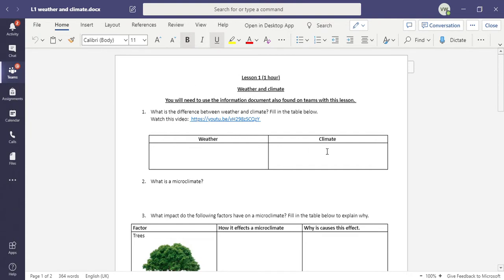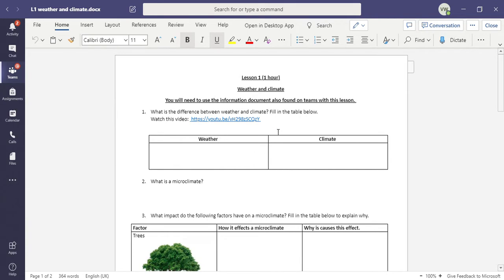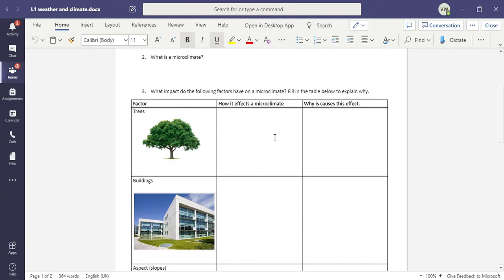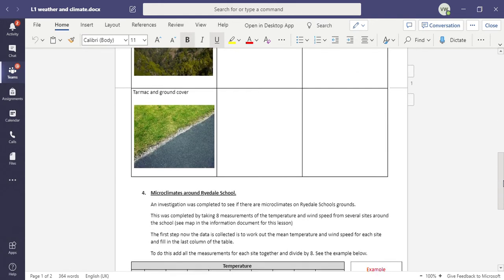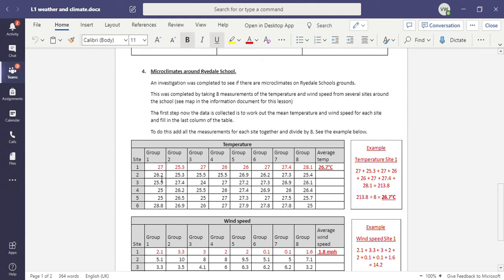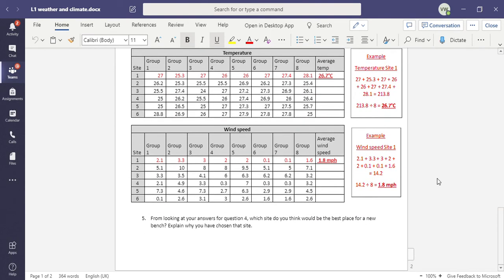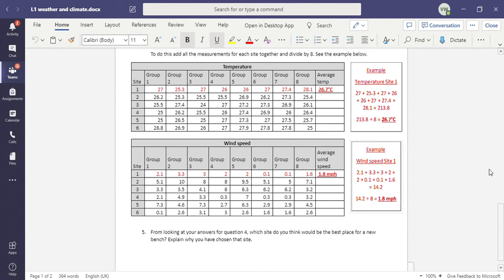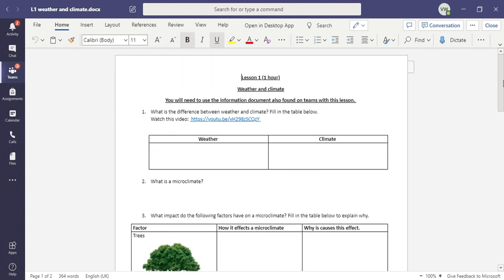Year 7 L1 Weather and climate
Help with Lesson 1 weather and climate for Year 7 geography